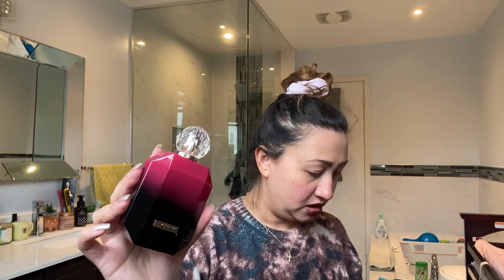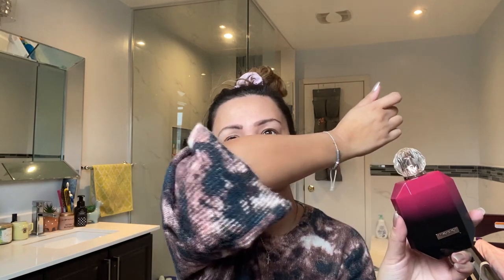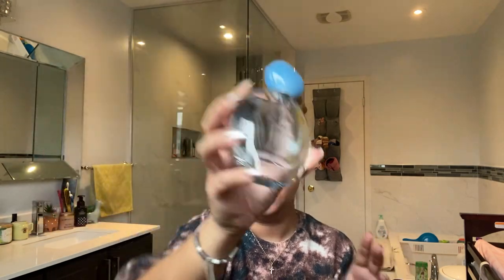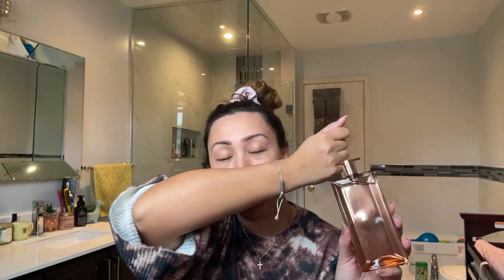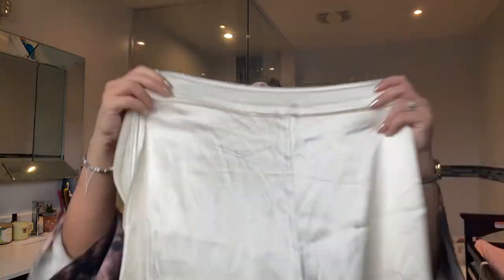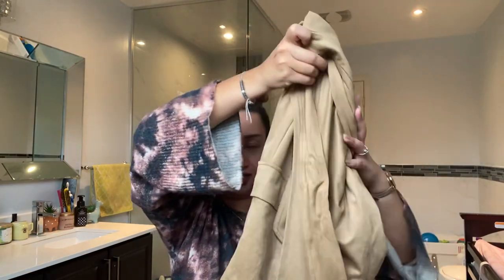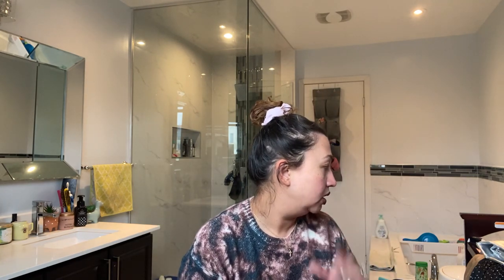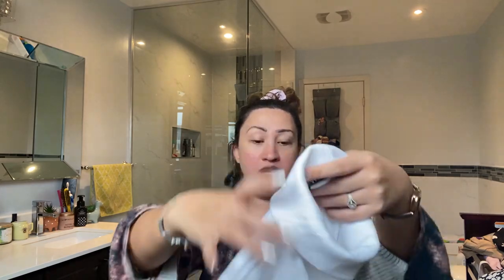SPRING HAUL 2024! Zara - Armani - YSL - Hugo Boss | Kiki Soleil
PRODUCTS FEATURED:

- Boss Hugo Boss Orange Sunset Perfume For Women 50 ML EDT - Fragrance Notes : Italian Mandarin, Granadilla, Rose, Orange Flowers And Vanilla. $69
- Makeup Revolution Passion Eau De Toilette 100ml: The fragrance opens with intense Amber notes before revealing a warming, delicious heart of Chocolate. This dries to reveal a base of woody and spicy notes $38
- Ocean di Gioia Giorgio Armani (2020) ; Head. pear, citrus notes ; Heart. water jasmine, lily of the valley, rose ; Base. sandalwood, musk $131/ 50ml
- Lancome Idole L'Intense EdP: Notes are Bitter Orange, Mandarin Orange; Turkish Rose, Grasse Rose, Egyptian Jasmine, Jasmine Sambac, Jasmine, Musk; Cashmere Wood $138 / 50ml
- YSL Libre Eau De Parfum — Top Notes: Lavender, Mandarin Orange, Black Currant, Petitgrain ; Middle Notes: Lavender, Orange Blossom, Jasmine ; Bottom Notes: Vanilla, Musk $169 / 50ml

793